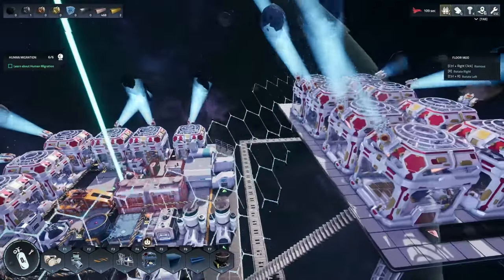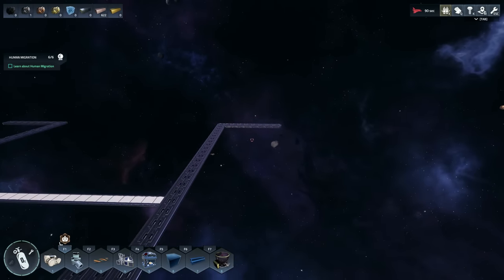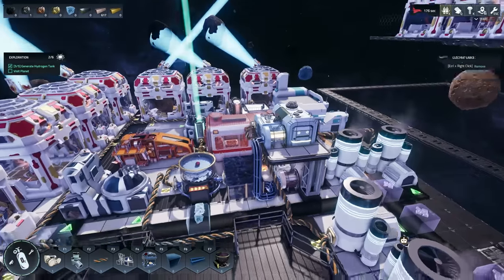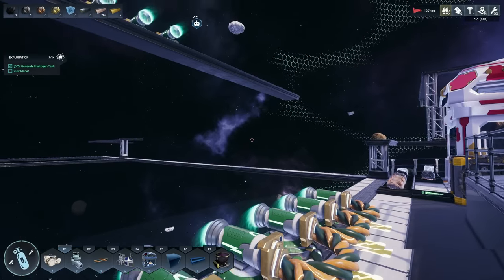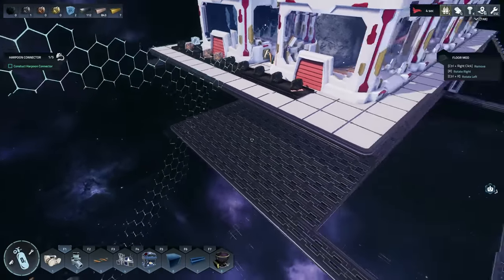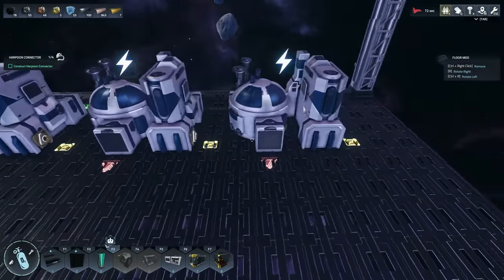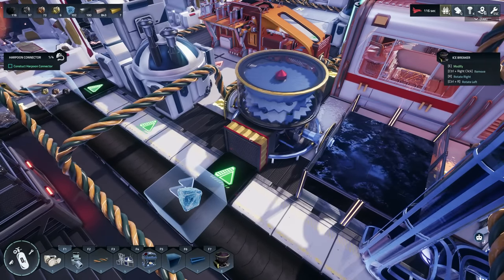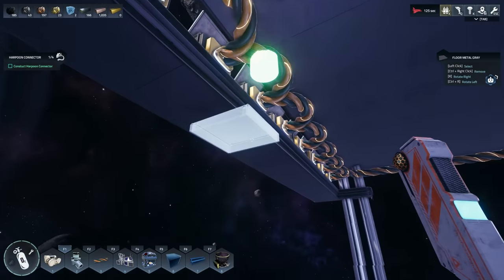New WING Factory Is Operational ! Astro Colony [E4]